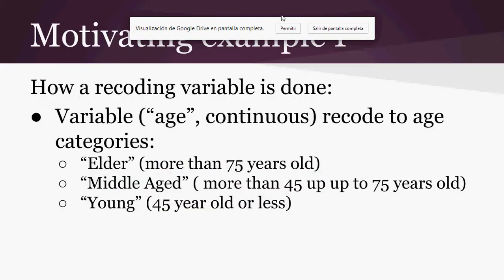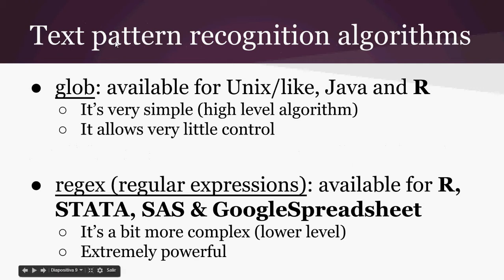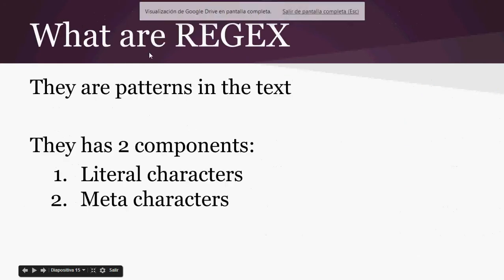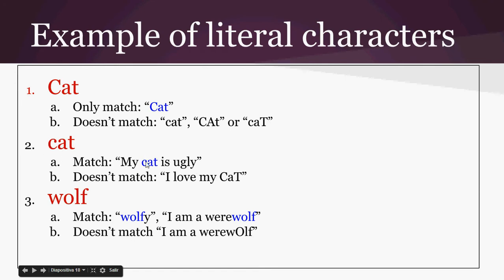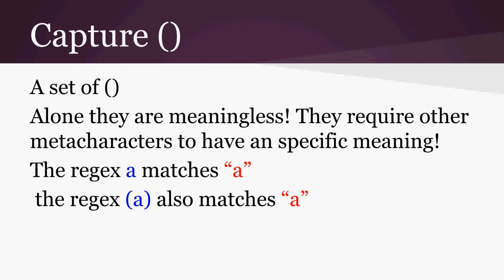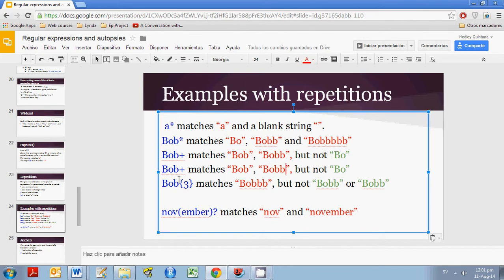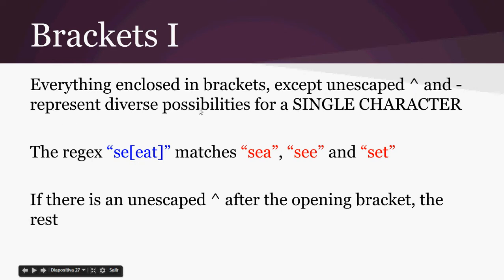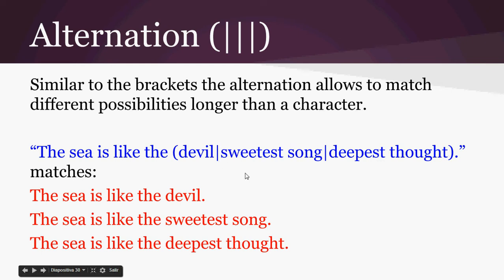Regular expressions and epidemiology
Resources:
--General:

--Softwares:
R command ?grep